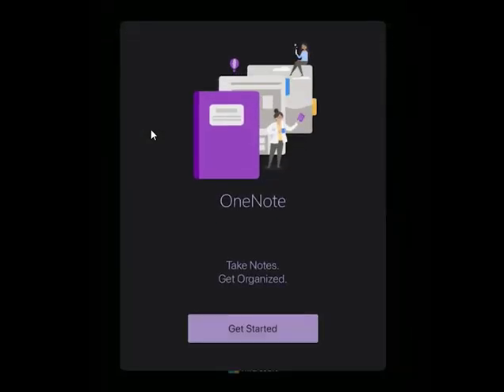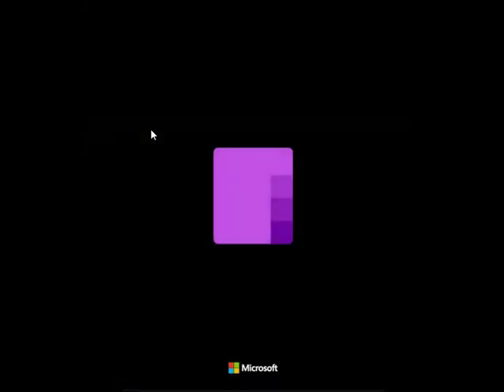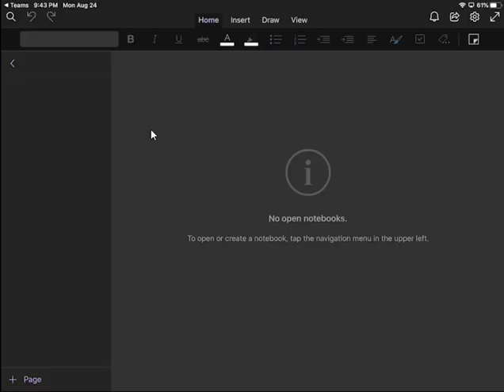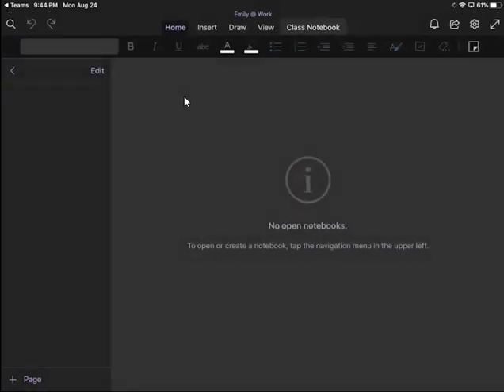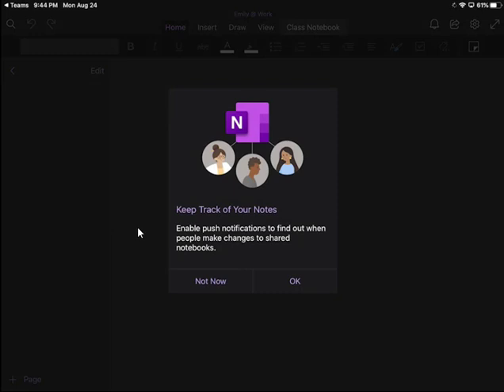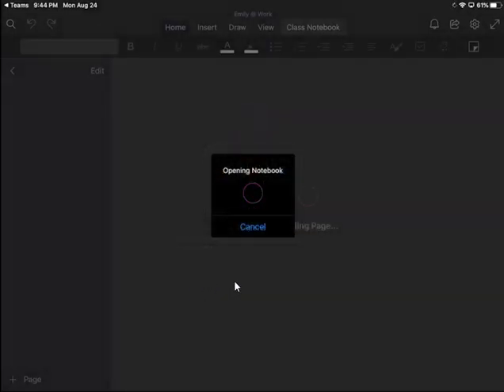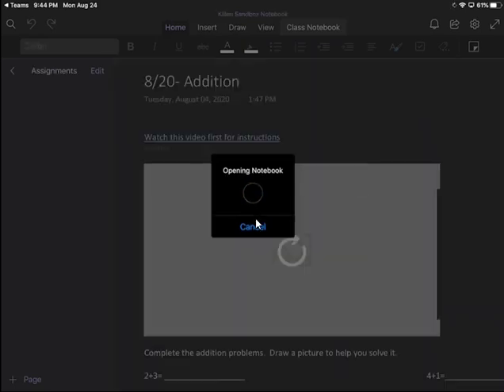How to Complete an Assignment using a Class Notebook on an iPad